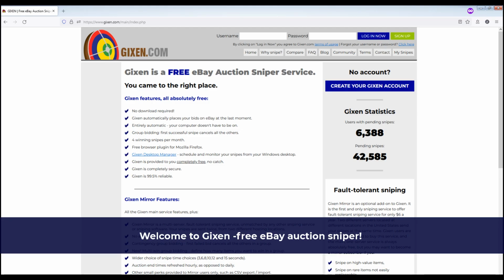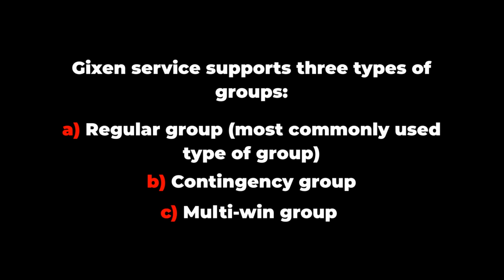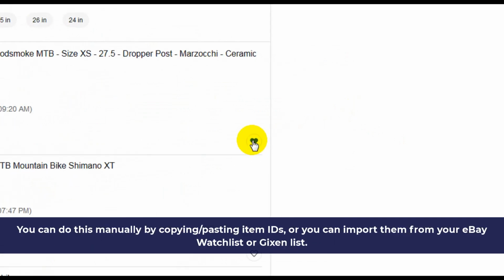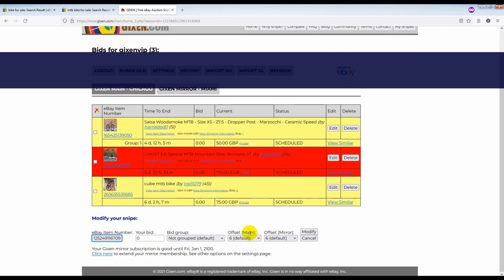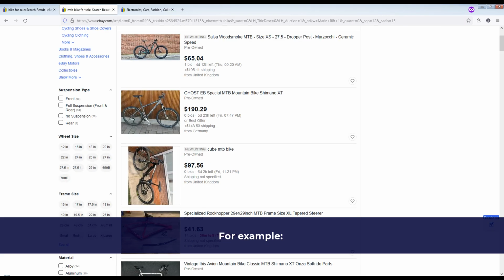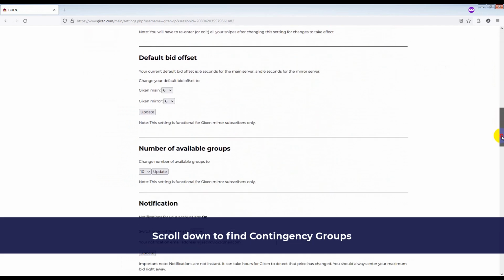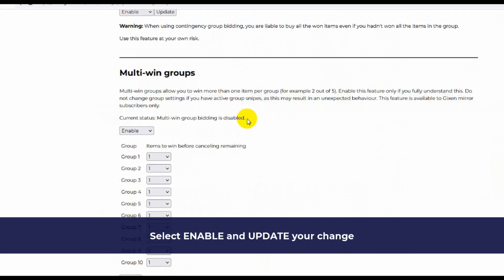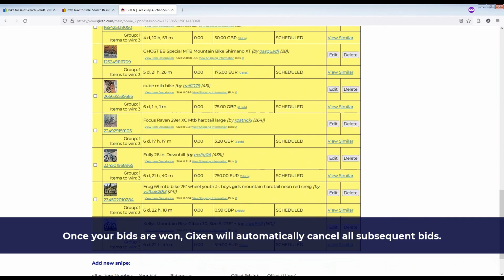Work with GIXEN GROUPS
If there is only a single auction you want to snipe, you can see the following links on how to add or edit snipes for that auction.

Also, if you want to import more items directly from eBay to GIXEN, you can do so by using the IMPORT WL and IMPORT GL functions described in this video.

But what happens if there are multiple auctions for the product you want to buy and you want to keep bidding until you win one of them?

Suppose you want to buy a bicycle, and you found multiple auction listings for this particular bicycle on eBay.

For this and similar purposes, it would be good to keep bidding on multiple auctions for these bike or bikes, and, depending on your strategy, to stop the bidding when you achieve the desired result. This result can be winning a single bike, winning multiple bikes, or winning a bike and a related item. Let's explain this in more detail.

GIXEN service supports three types of groups:

* (Regular) Groups
* Contingency groups
* Multi-win groups

(REGULAR) GROUPS

As a free user, you can group snipes in 10 different groups. Groups are marked as Group 1, Group2, etc.

Suppose there are three auction listings on eBay, all selling exactly the same bike you want. You want to bid on listing 1, and if you lose, bid on listing 2, etc, until you win one auction. At that point, you want the remaining snipes on other listings canceled.

To achieve this:

1. Add all three auction listings to Gixen. You can do this manually by copy / pasting item ids, or import them from your eBay Watchlist or Gixen list.
2. When adding or editing snipes, put them all in the same group, by selecting (for example) Group 1. You can choose any regular group you wish, but they have to be in the same group.

An important note: you MUST have at least 2 minutes between snipes in the same group. Any less than that and Gixen may not have enough time to cancel remaining snipes if you win one auction.

What do you get by adding these bikes to GROUP 1?

1. The auction for the X1 bicycle, which ends soonest, will be bid on first.
2. If you win this auction, GIXEN will NOT participate in auctions for other bicycles. You will see the status "CANCELED" on these snipes.
3. If you do not win the X1 bike auction, and the next soonest ending auction is for the X2 bike, GIXEN will participate in the X2 auction.
4. Now, if you win the auction for the X2 bicycle, the other auctions from GROUP 1 are deleted, etc.

Gixen will continue bidding until you WIN at least one auction in the same group. As soon as you win, all other auctions in GROUP 1 will be canceled.

CONTINGENCY BIDDING

We've seen that, for regular groups, GIXEN keeps bidding on auctions in that group until it wins. It then cancels the remaining ones.

With CONTINGENCY BIDDING, we have the opposite situation. GIXEN will keep bidding on auctions in the same contingency group until it LOSES the first one.

MULTI-WIN GROUPS

Let's go back to our bicycle example. Let's say you don't need ONE bike but THREE bikes for the whole family, out of 10 available auction listings.

In this case, MULTI-WIN GROUPS are what you need. This type of group makes it possible to set after how many SUCCESSFUL auctions GIXEN will stop bidding.

So if you want three bikes, first on the MY SNIPE - SETTINGS page, you find the setting MULTI-WIN GROUPS and for group GROUP 1, assign a value of 3. Now add all these 20 auction listings to GROUP 1. GIXEN will now keep bidding until it wins three bikes out of these 20 scheduled snipes. Once it does that, it will cancel the rest.

CONTINGENCY and MULTI-WIN GROUPS are available only to mirror users.

The main Gixen service is free. It allows you to place up to 4 winning bids on eBay per month.

It offers all the Gixen main service features, plus:
► No limits on number of snipes.
► Gixen Mirror is a multi-server, fault-tolerant sniping service, unmatched by any other sniping service or sniping software. Your snipes are sent twice, from two different hosting locations.
► No ads in the logged-in area.
► Contingency group bidding - first failed bid cancels all the others in a group.
► New! Multi-win group bidding - define how many items you want to win in a group.
► Wider choice of snipe time choices (3,6,8,10,12 and 15 seconds).
► Auction end times refreshed hourly, as opposed to daily.
► Other small perks provided to Mirror users only, such as CSV export / import.
► 100% reliable (*). No other sniping service provides this.
► The cost of Gixen Mirror is a bargain at around $6 a year.
(*) 100% reliability guarantee does not include issues caused by eBay, such as eBay server outages or eBay software updates.